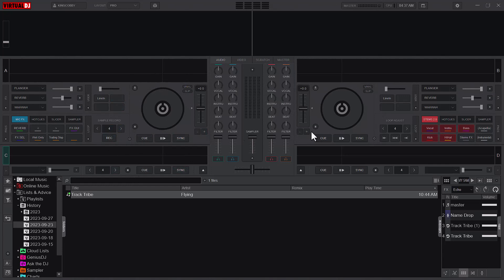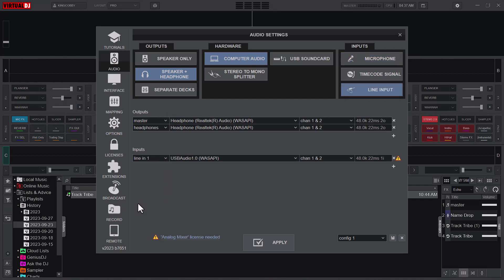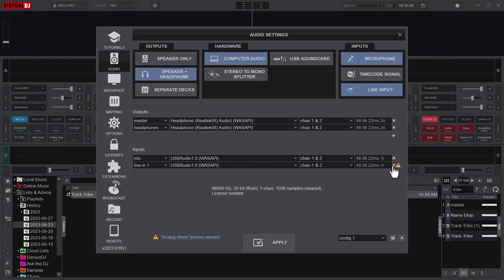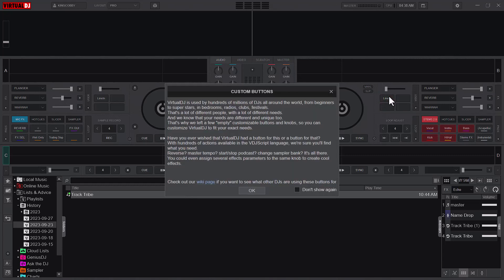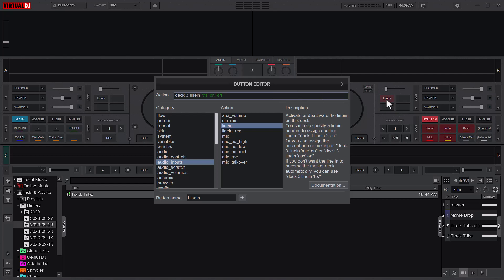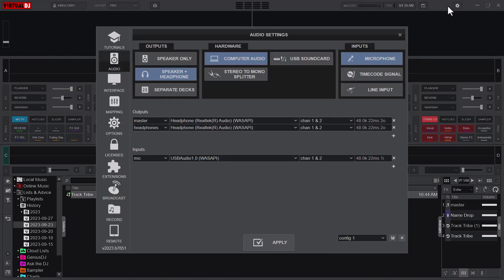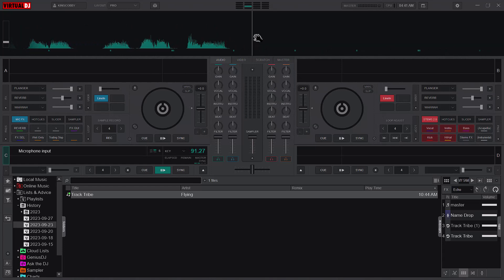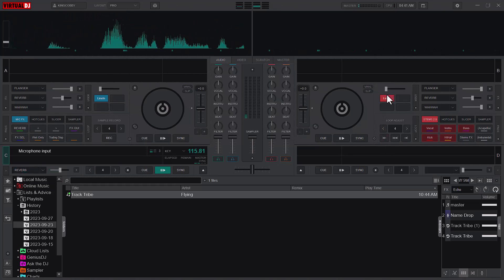Virtual DJ 2023 Tips: How to add LineIn and Mic Effects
Thank You! for watching this video on Virtual DJ 2023 Tips: LineIn and Mic FX

virtual dj
virtual dj
Microphone
micFX